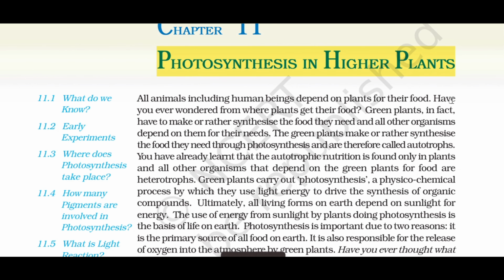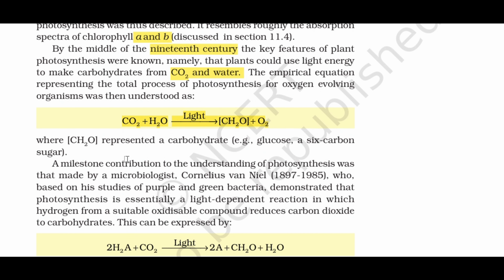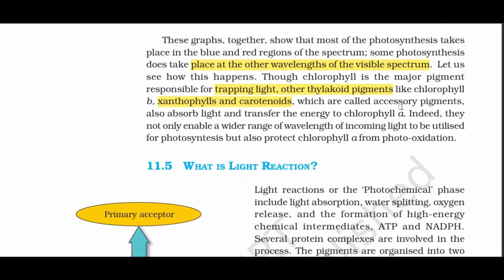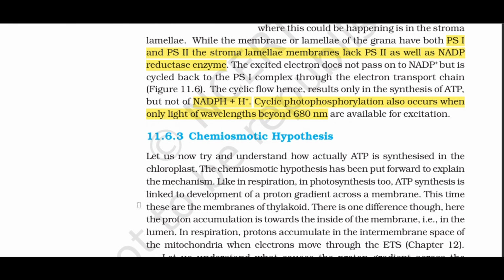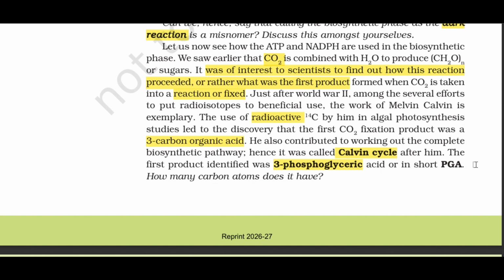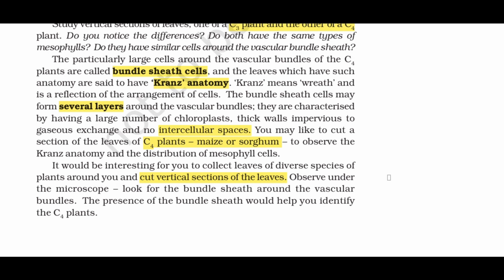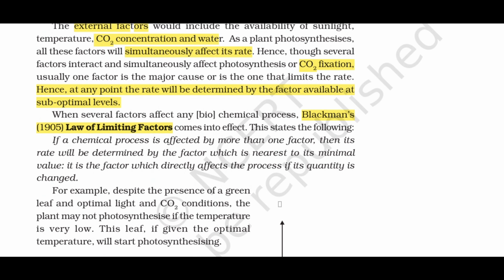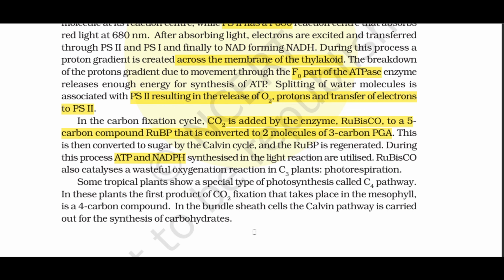Photosynthesis In Higher Plants | NCERT Biology Line By Line | Biology Class 11th Audio Book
👋 Hi everyone!

This is Smiii here. 😊 I'm starting this audiobook series specially for NEET aspirants.
I would suggest you to keep listening to these chapters again and again whenever you get time. 🎧📚 It will really help you remember the NCERT line by line in a simple and effective way.

Thank you so much for your love and support. It truly means a lot. ❤️💪
Happy learning, and all the best for your NEET preparation! 🌟

NCERT Book Reading
NCERT Line By Line
NCERT Biology Book Reading
NCERT Biology Line By Line
NCERT Class 11th Audio Book
NCERT Biology Class 11th Audio Book
NCERT Biology Class 11th line by line
NCERT Class 11th Biology Book
NCERT Biology
NCERT Neet
NCERT Book Line by Line
NCERT Biology Book Line By Line
Class 11th Audio book
Class 11th ncert Audio book
Class 11th ncert biology Audio book
Class 11th ncert line by line
Neet Audio book
Neet book line by line
Neet ncert line by line
Neet aspirant
Neet course
Neet Audio book
Neet line by line biology
Neet biology
Neet biology full chapter
Photosynthesis In Higher Plants
Photosynthesis In Higher Plants complete chapter
Photosynthesis In Higher Plants one shot
Photosynthesis In Higher Plants line by line ncert
Photosynthesis In Higher Plants full chapter
Photosynthesis In Higher Plants  revision
Photosynthesis In Higher Plants  rapid revision
Photosynthesis In Higher Plants  neet one shot
Photosynthesis In Higher Plants  full course
Photosynthesis In Higher Plants  Audio book
Photosynthesis In Higher Plants  ncert line by line
Photosynthesis In Higher Plants  Reading
Photosynthesis In Higher Plants  Audio ncert
Photosynthesis In Higher Plants  Reading book
Chapter 11 ncert audio book
Chapter 11 ncert reading book
Chapter 11 ncert line by line
Chapter 11 ncert biology book reading
Chapter 11 ncert biology book line by line
Chapter 11 ncert biology book audio book